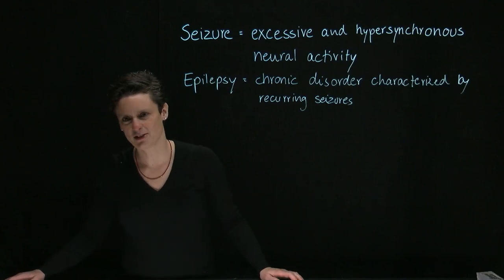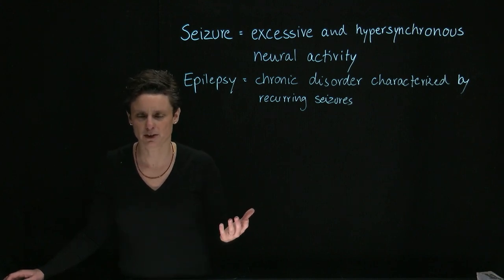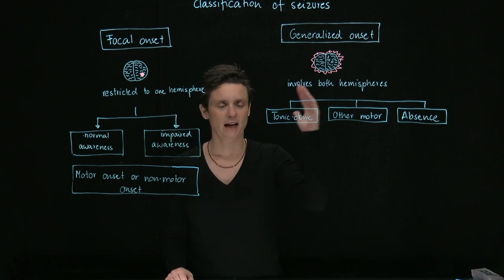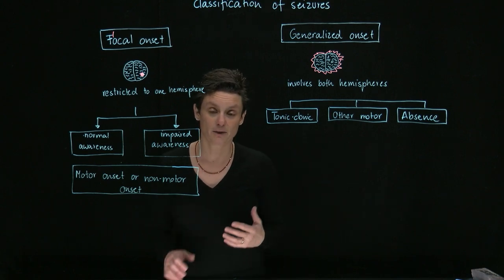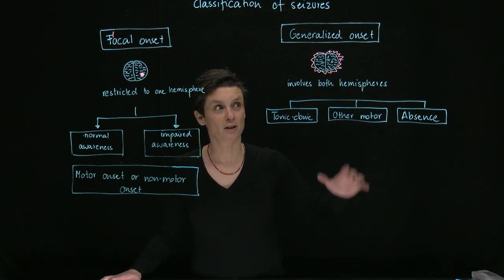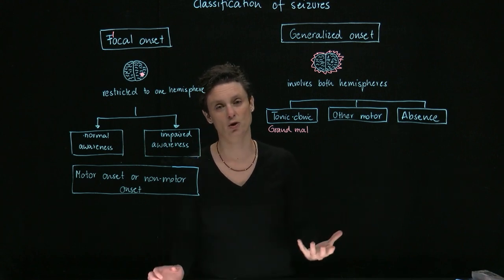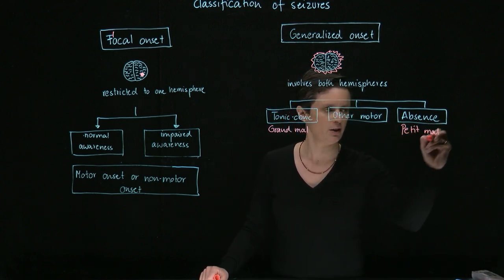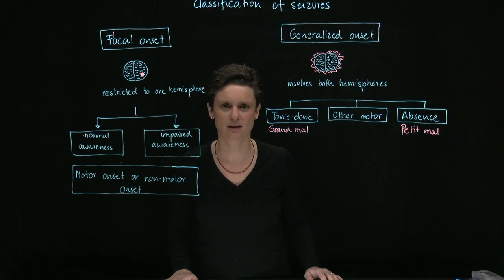Brandl's Basics: Antiseizure medications (1/3): Seizure classification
This video introduces the new seizure classification system distinguishing between focal onset and generalized onset seizures.